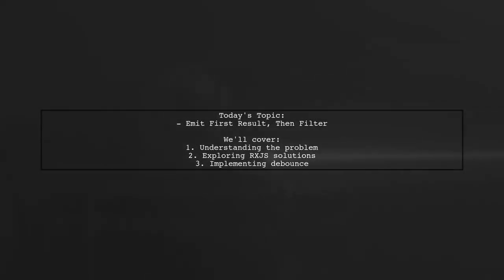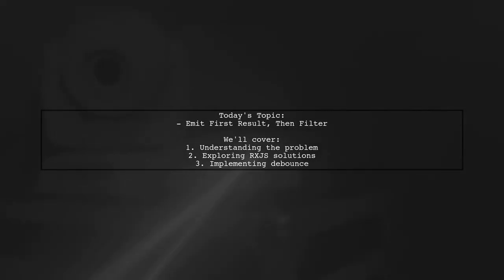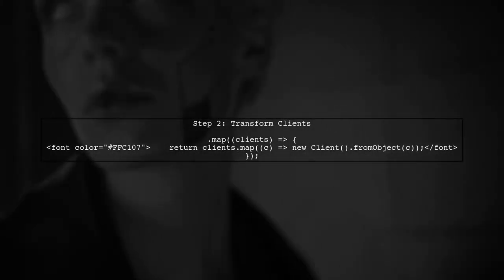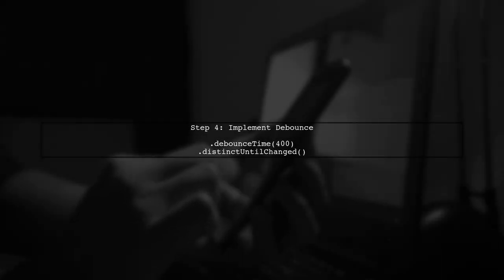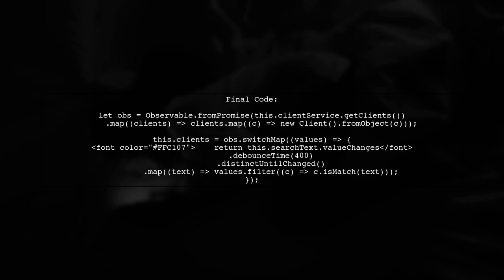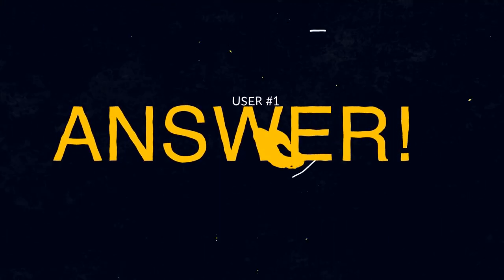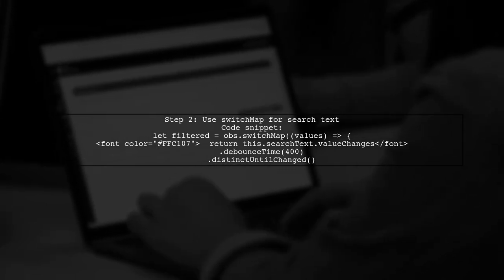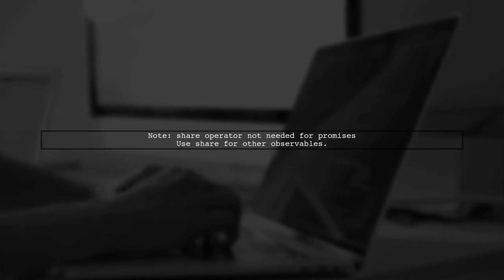RXJS Emit First Result and Wait for Another Observable: A Complete Guide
In this video, we dive into the powerful world of RXJS, focusing on how to effectively use the `emitFirst` operator to capture the first emitted value from an observable while simultaneously waiting for another observable to emit. Whether you're a beginner looking to understand the basics or an experienced developer seeking to enhance your reactive programming skills, this complete guide will provide you with practical examples and insights to master this essential RXJS technique. Join us as we explore the intricacies of observables and learn how to streamline your asynchronous data handling!

Today's Topic: RXJS Emit First Result and Wait for Another Observable: A Complete Guide

Related to